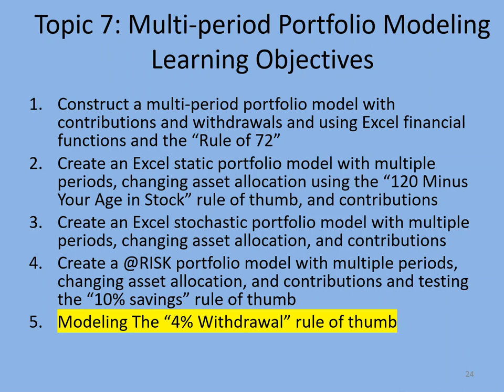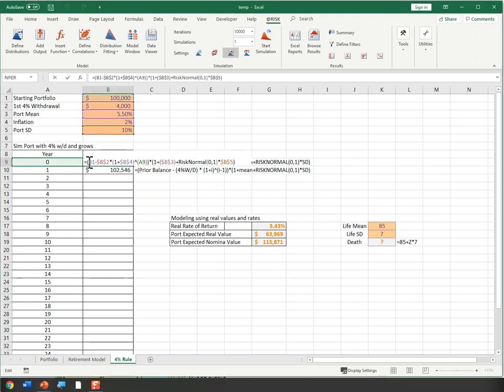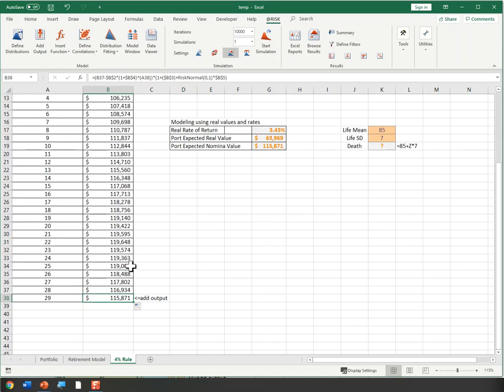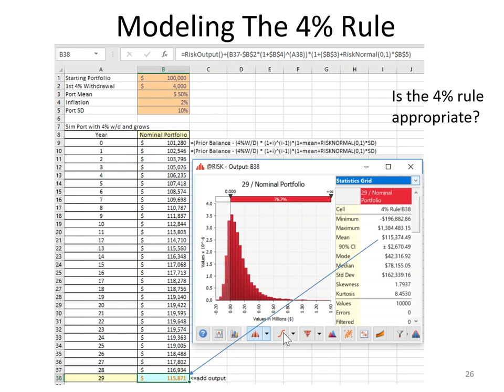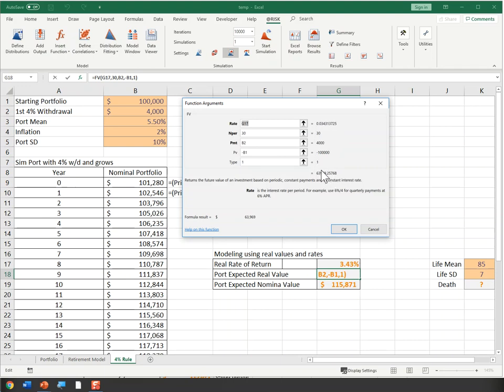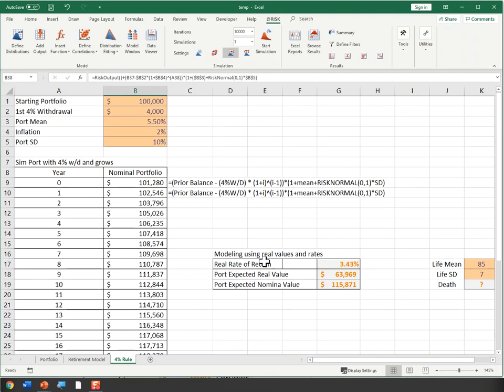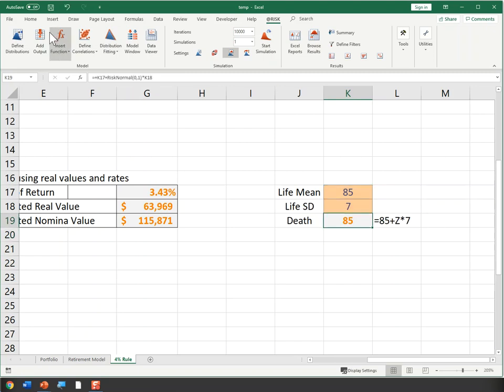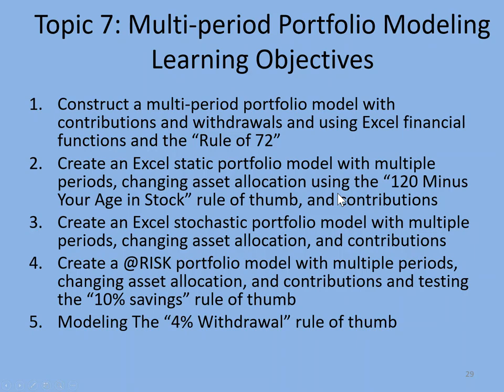AdvFinMod Topic 7 Section 5 Modeling the 4% Retirement Withdrawal Rule